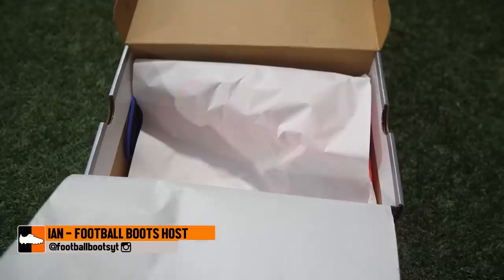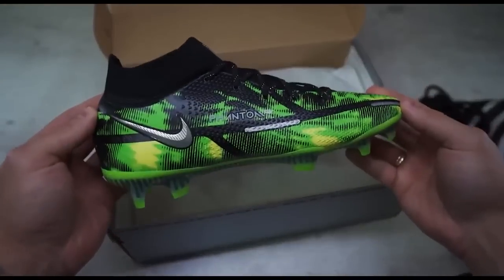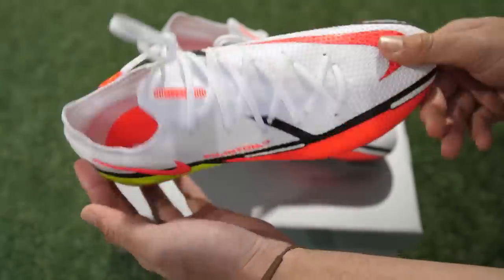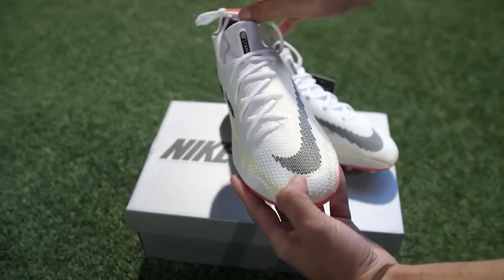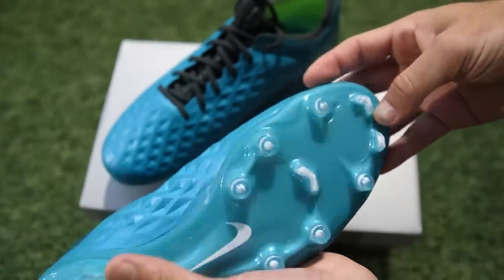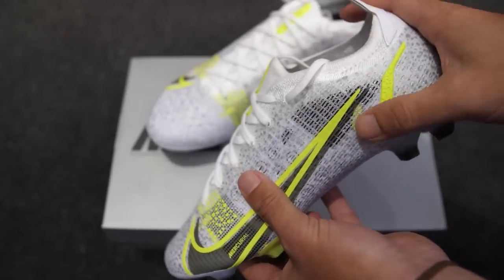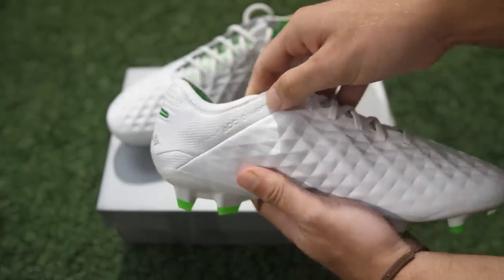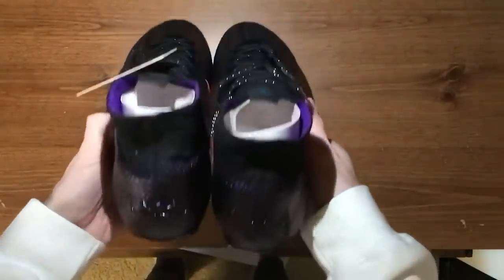Nike What's In The Boxes ⚽ Ronaldo, Mbappe, Haaland, Sancho, Van Dijk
We unbox boots for Cristiano Ronaldo, Kylian Mbappe, Erling Haaland, Harry Kane, Phil Foden, Jack Grealish, Jadon Sancho and all the big name Nike professionals. Which is your go to boot, Mercurial Superfly, Vapor, Phantom GT or Tiempo?...

🎧 Music